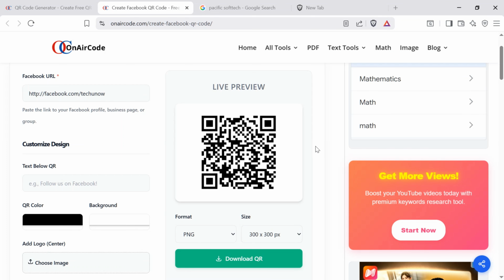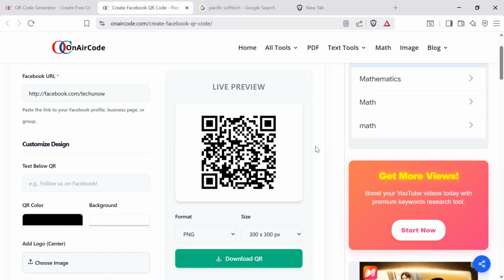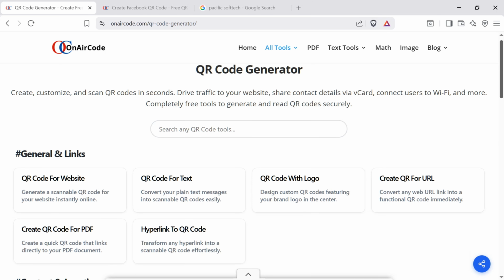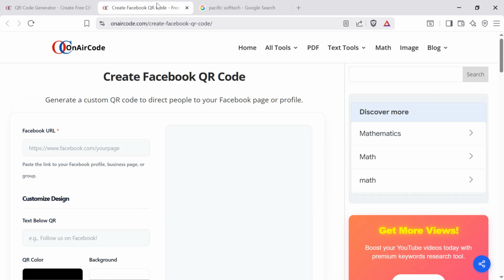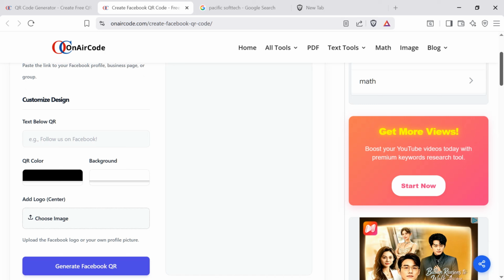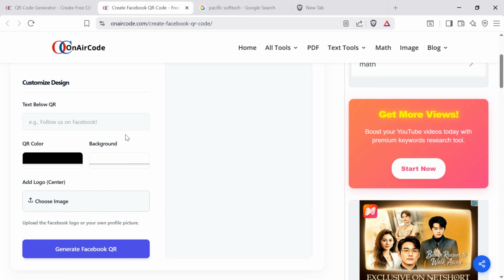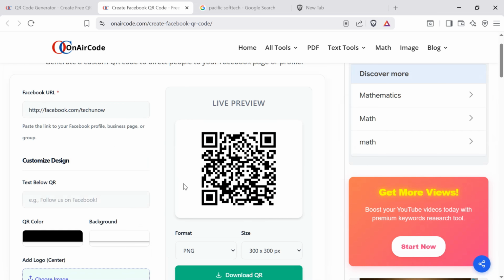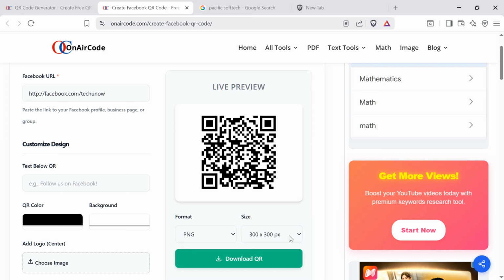How To Make a Social Media QR Code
Today I'm going to show you a super simple way to create a social media QR code. And the best part is, it's completely free.

A social media QR code is a scannable code that instantly opens a social media profile, page, channel, or account when someone scans it using their smartphone camera.

Instead of searching for usernames manually, users can simply scan the QR code and visit your social media profile with a single tap.

Social media QR codes are commonly used on business cards, websites, posters, flyers, product packaging, event materials, and marketing campaigns to help people connect with brands and creators more easily.

With this QR Code Generator, you can create QR codes for Facebook, Instagram, TikTok, YouTube, WhatsApp, LinkedIn, Pinterest, X, Telegram, and many other platforms.

Creating a social media QR code helps increase followers, improve engagement, and make it easier for people to find and connect with your social media accounts.

This Video Includes:
⟡ social media qr code generator
⟡ social media qr code tutorial
⟡ make social media qr code